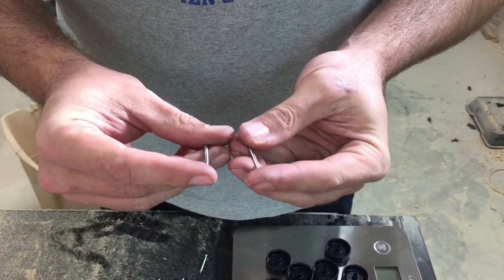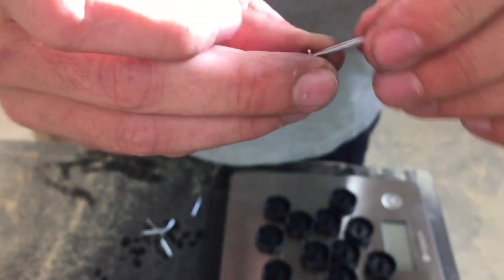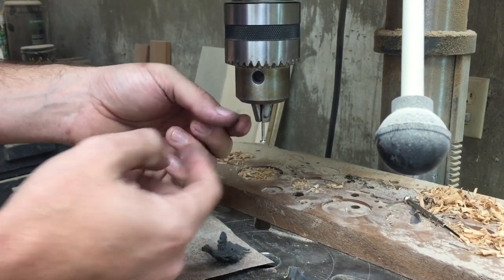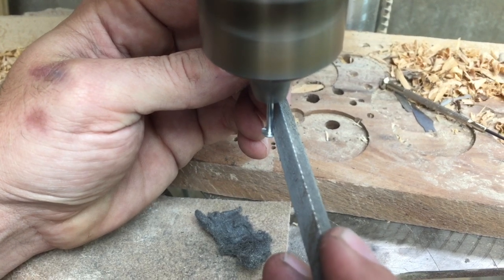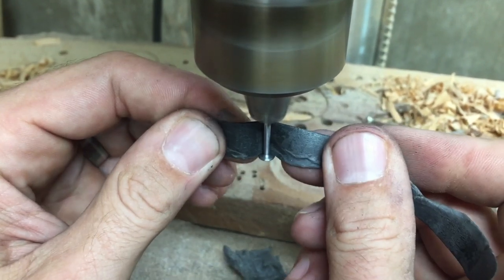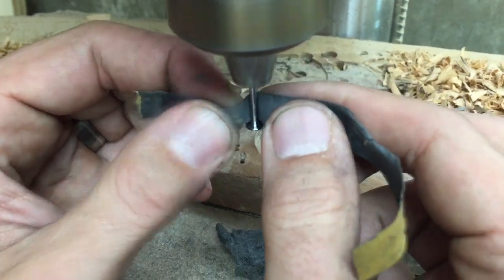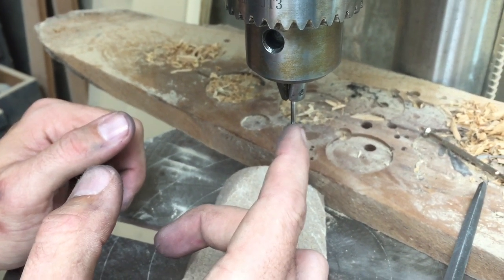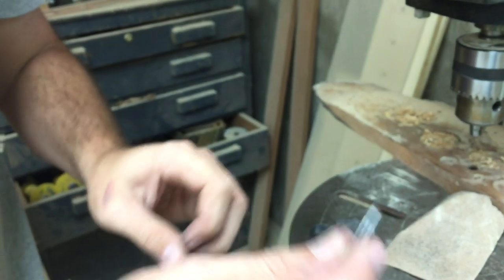Pinewood Derby Secrets Part 1 - Axle Polishing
De-burring, filing, grooving, and polishing Cub Scout Pinewood Derby axles.